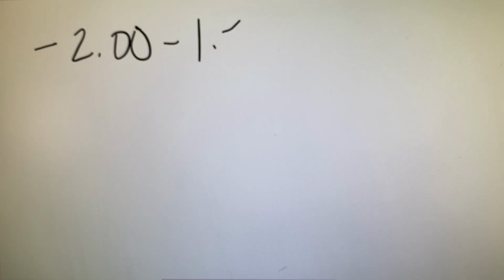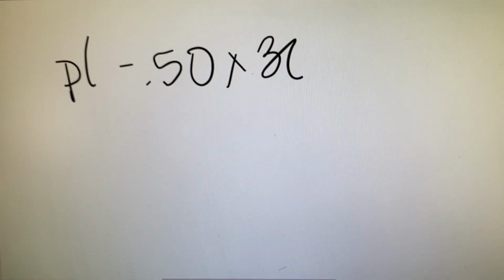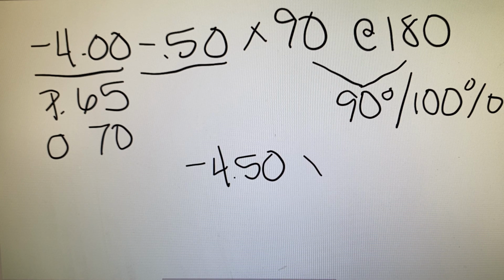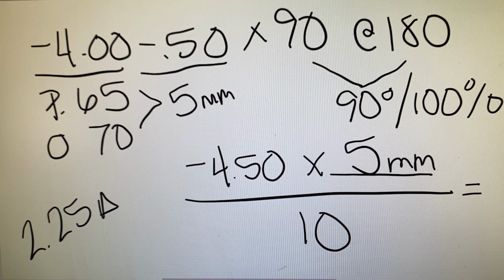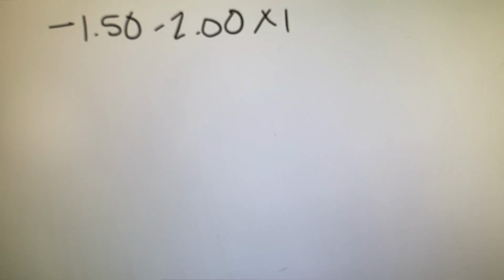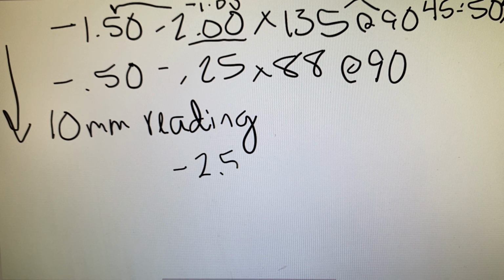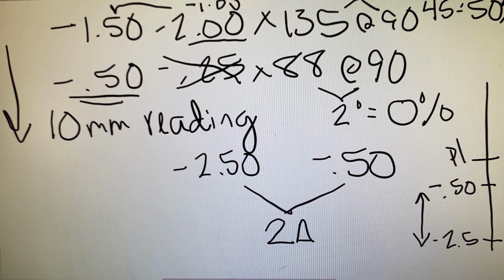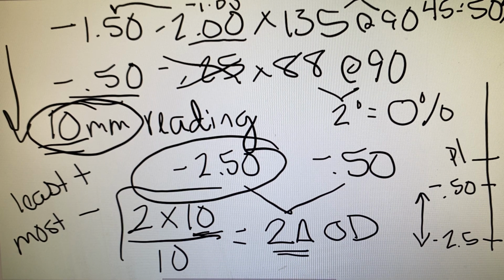Math Review 2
Power in requested meridian, horizontal prism and vertical imbalance.